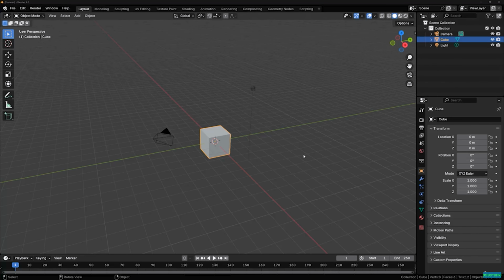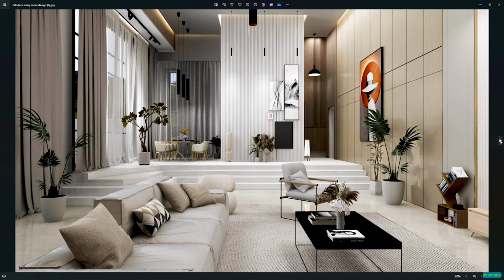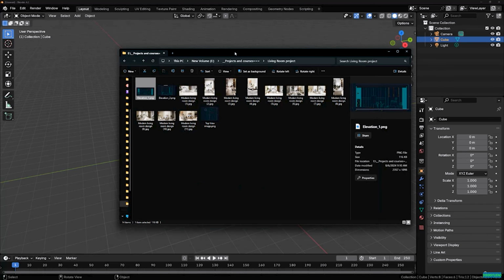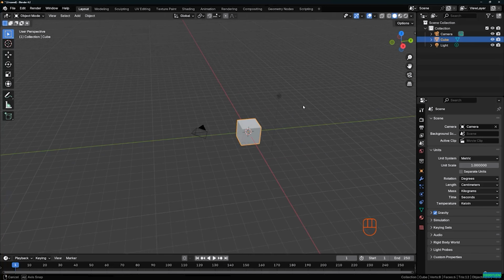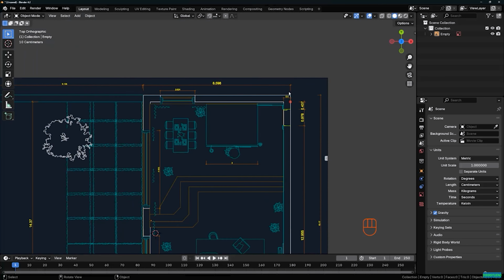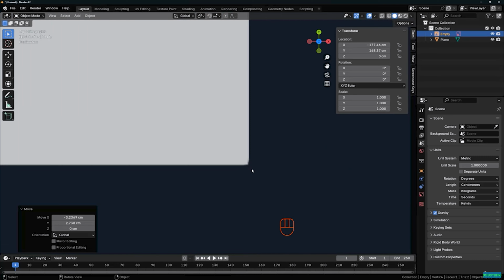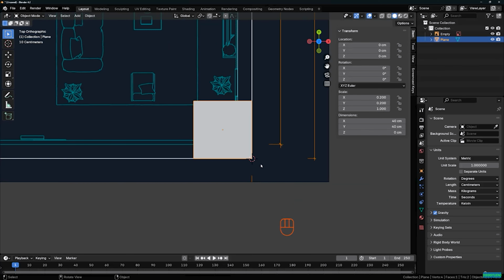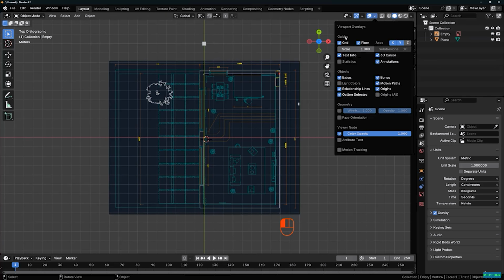Modeling... Setting up a reference plane image in Blender 4.2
1.Learn how to set up a reference plane image in Blender to start modeling with accurate proportions. Perfect for beginners starting their 3D projects!